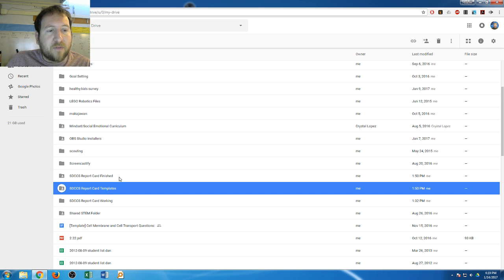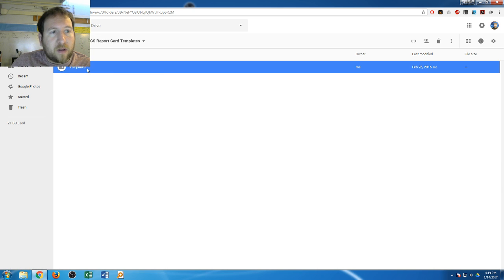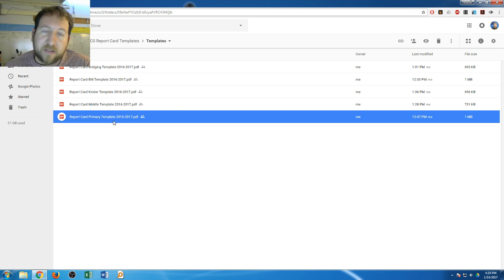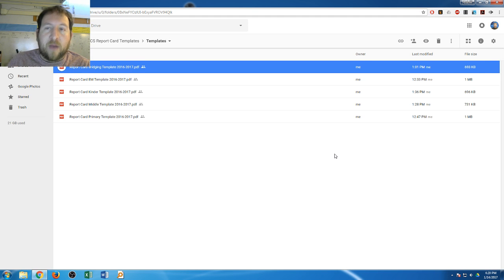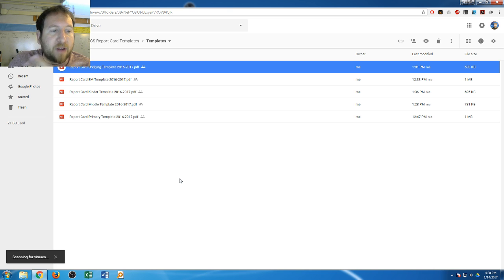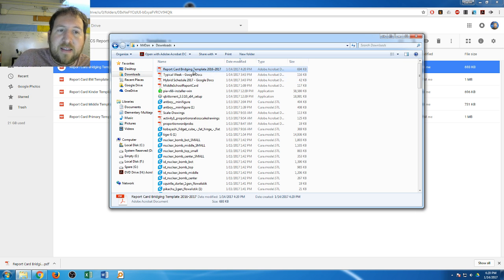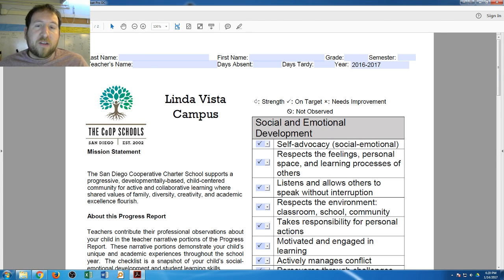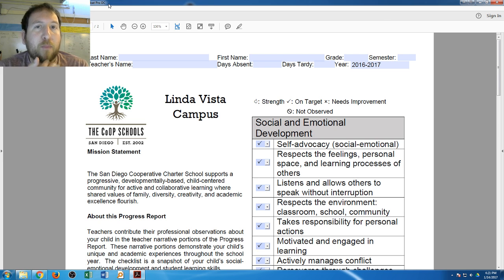Report Cards Get Template